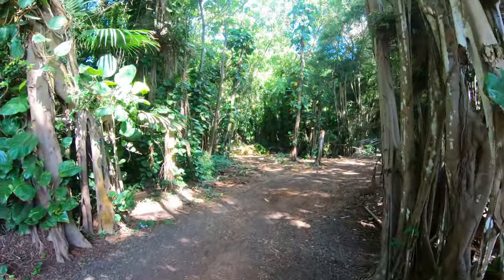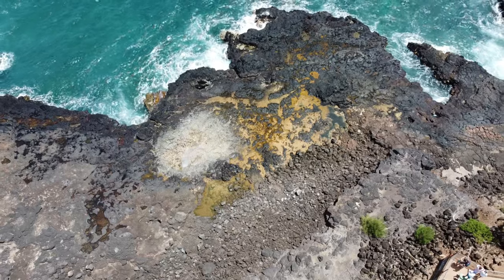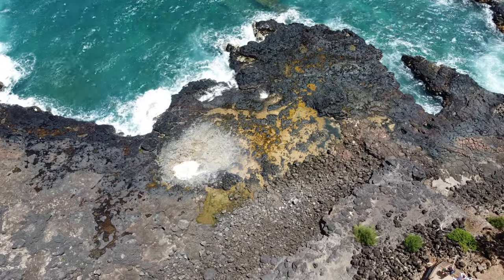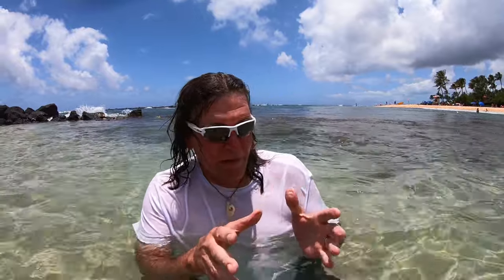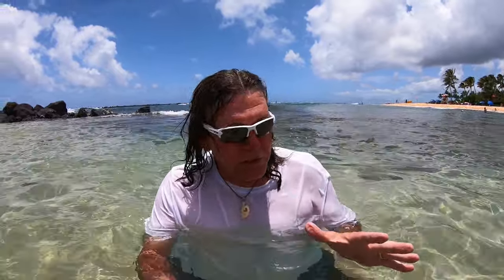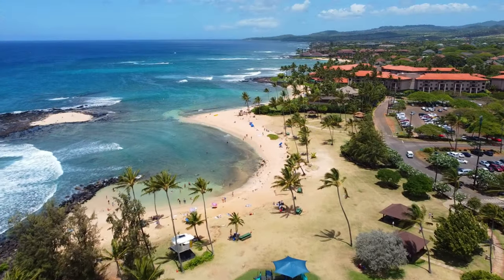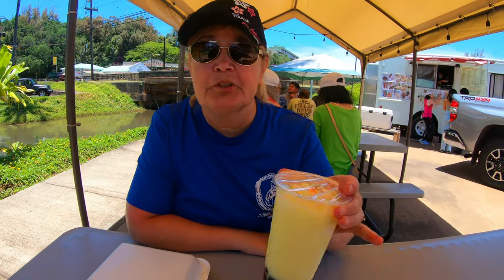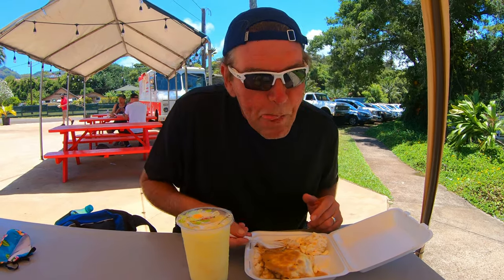Kaua'i Hawaii | Poipu | Lihue | Beaches | Spouting Horn | Food | Shopping | Drone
Come along as we visit the south shore of the island with its calm beaches and breath-taking scenery.  We also stop at Spouting Horn, food trucks, and clothing shops.  View these spectacular sights from the ground and air by drone.